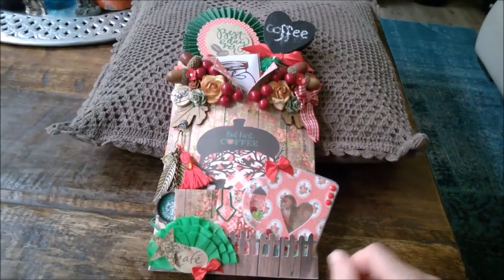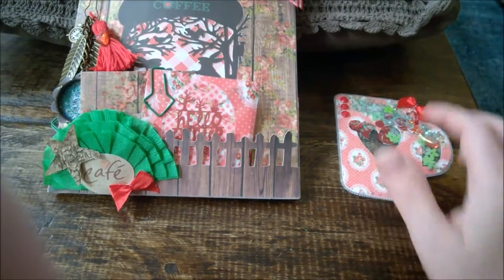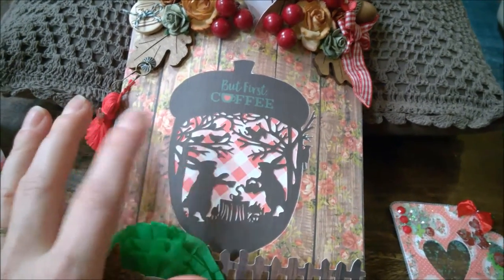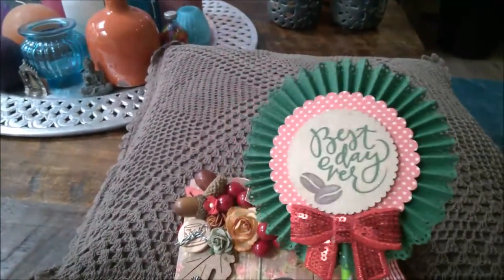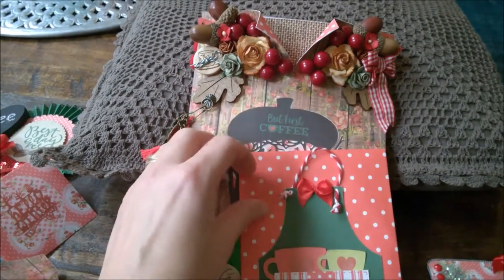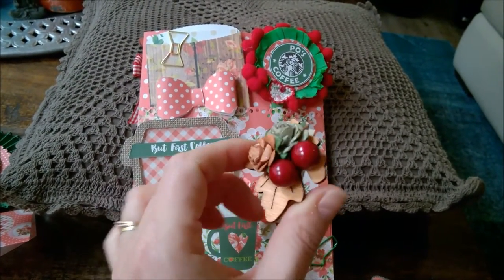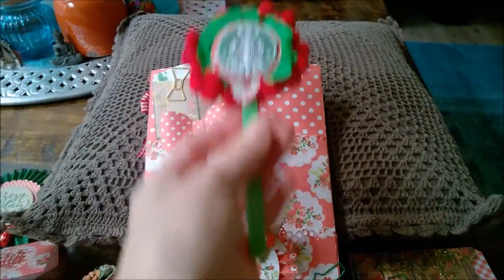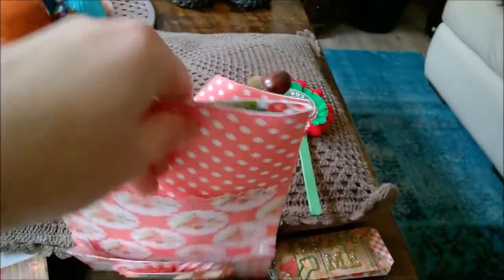Cozy Coffee Loaded Envelope for Po